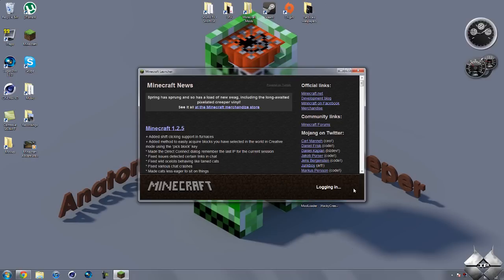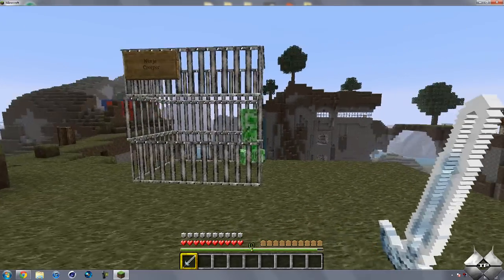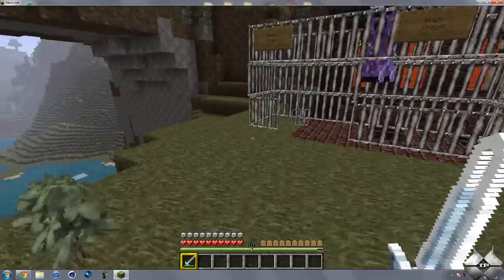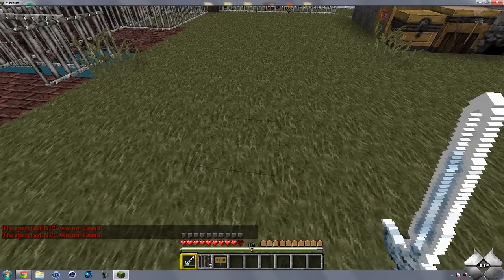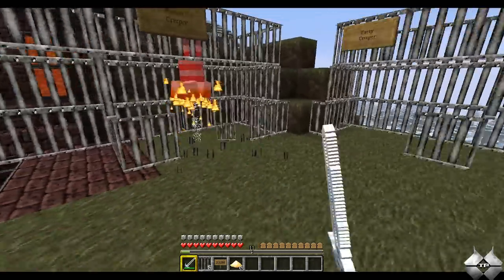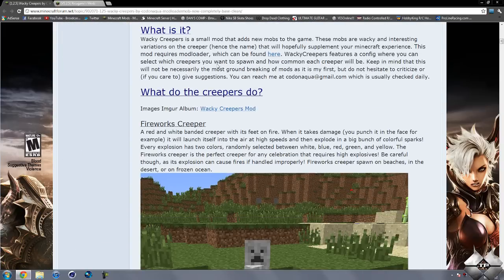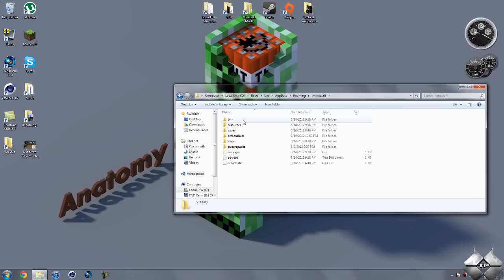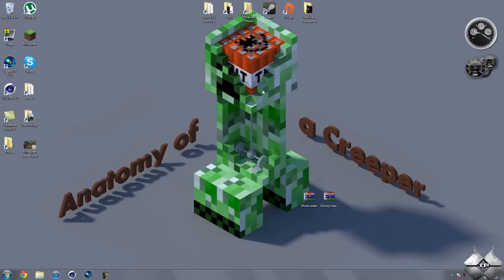Minecraft 1.2.5 - How To Install The Wacky Creepers Mod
The Wacky Creeper Mod adds 8 new wacky creepers to minecraft! Each creeper has its own special ability, and most of them are non lethal!

Texture pack used: Misas 64x64 Realistic Texture Pack